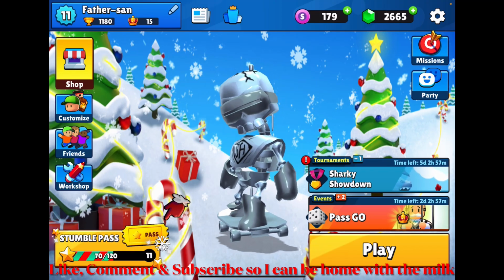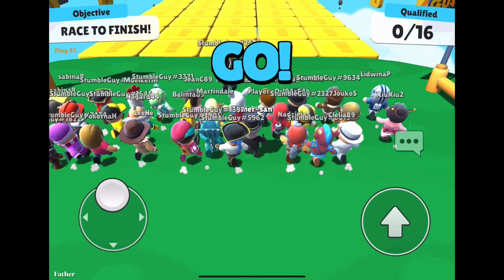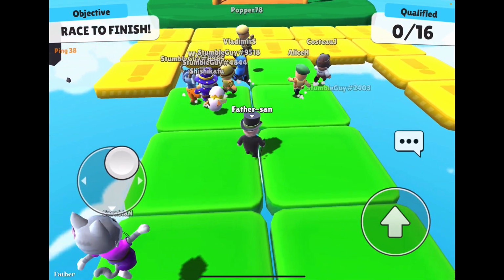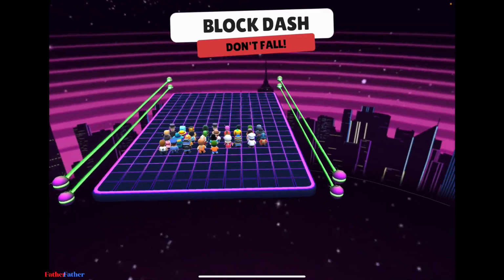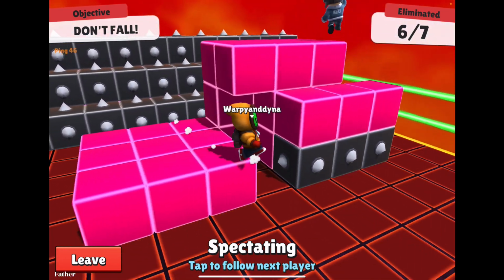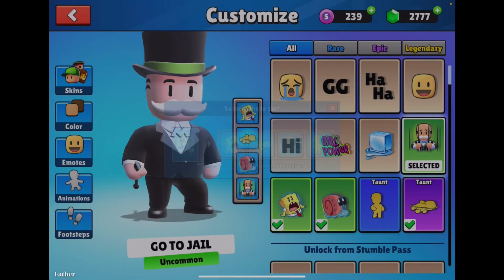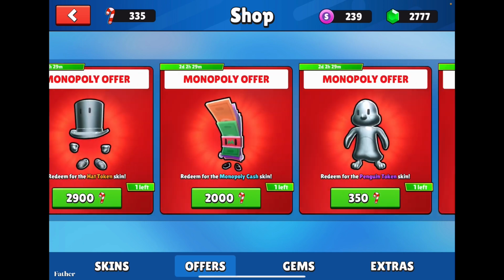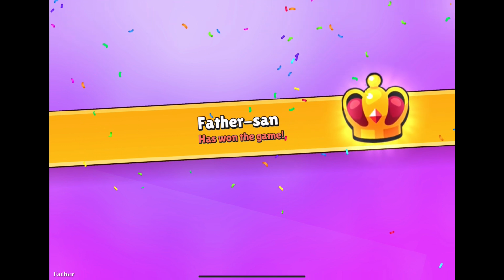Taking a Gamble on Broadway at the Last Minute | Stumble Guys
Playing the Pass GO & Fan Favorite event with Mr. Monopoly. Late upload.